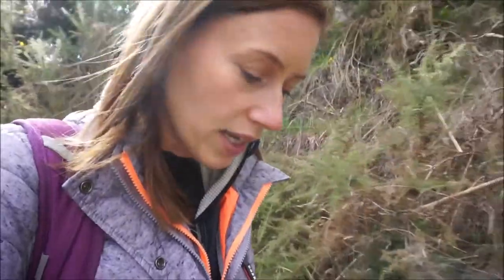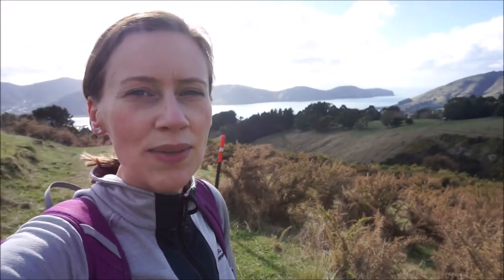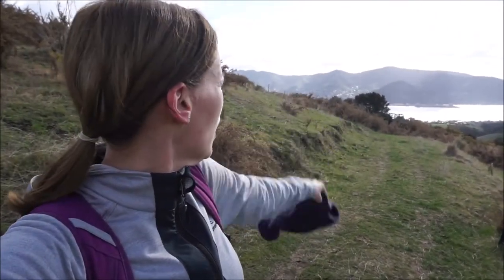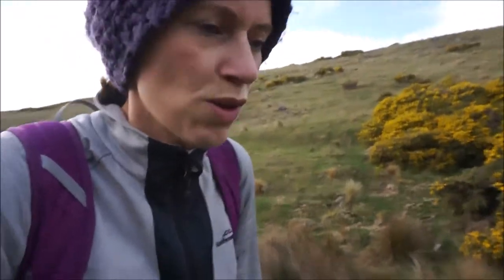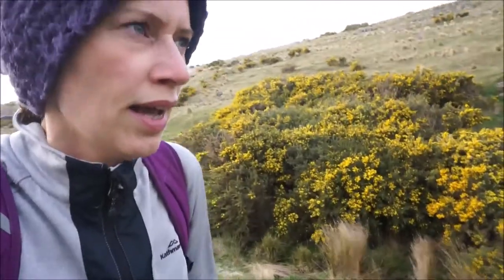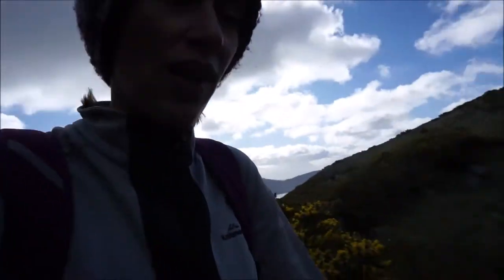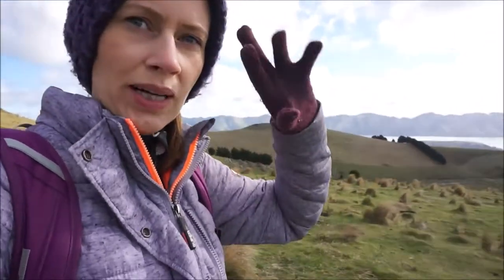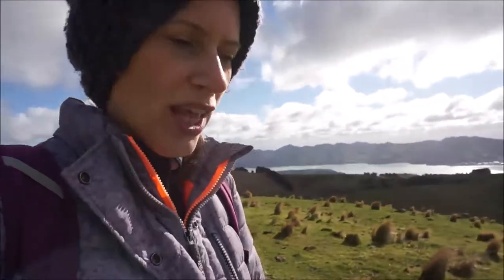Hiking Up Mt Herbert - New Zealand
A great day out hiking up Mt Herbert, near Diamond Harbour.

NEW HERE?
Hey! I’m Lisa Rudman. On here you can expect content about emigrating abroad, travel, my art business, wellness, minimalism, money and lifestyle.

Inspirational Quotes Colouring Book
Positive Quotes Colouring Book

EQUIPMENT I USE:
Phone camera